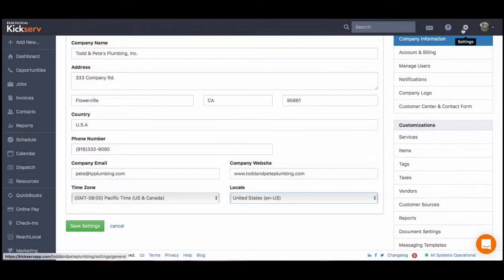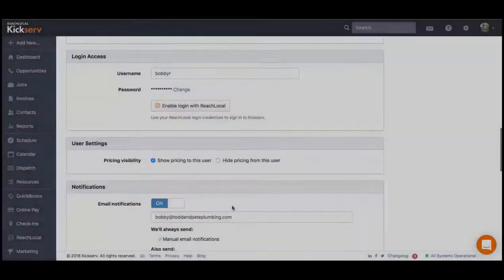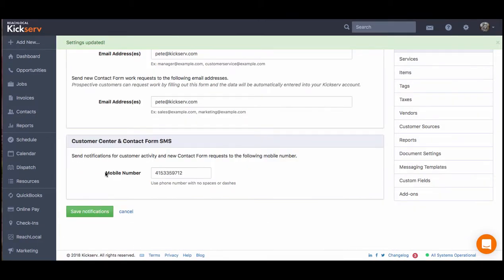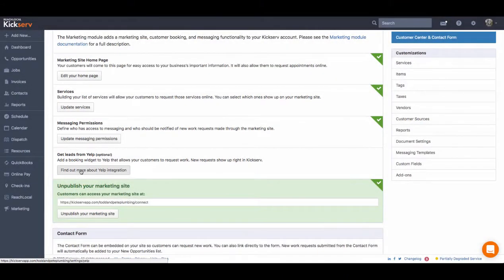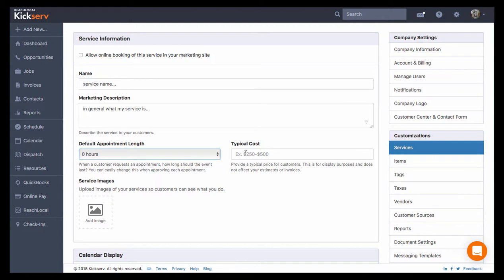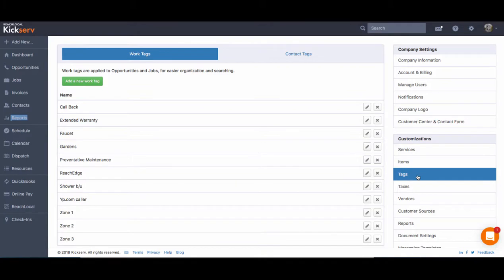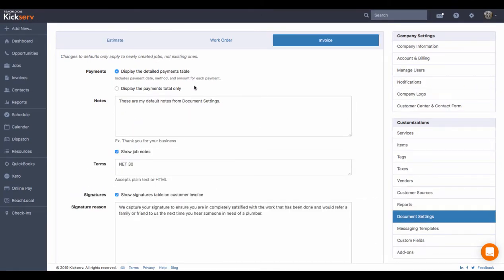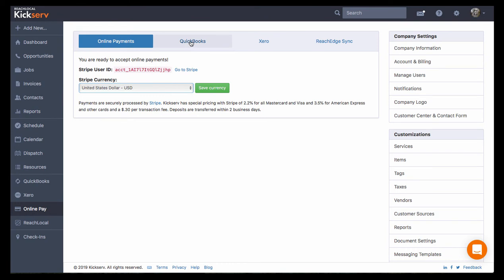Kickserv settings set-up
How to set-up each feature of your new Kickserv account